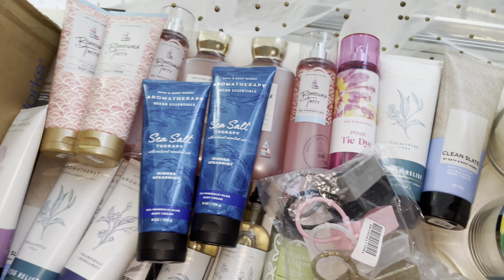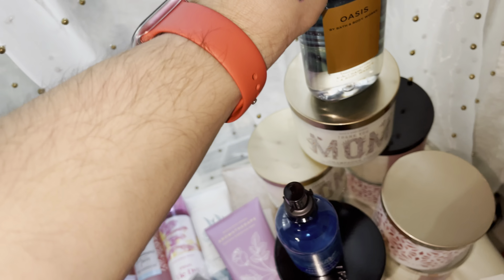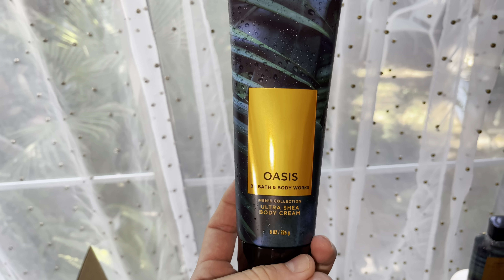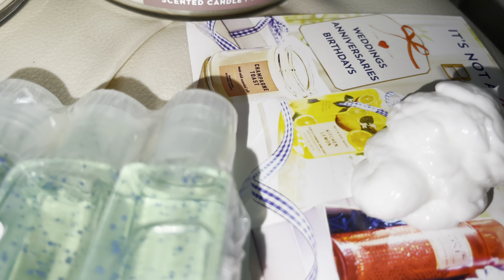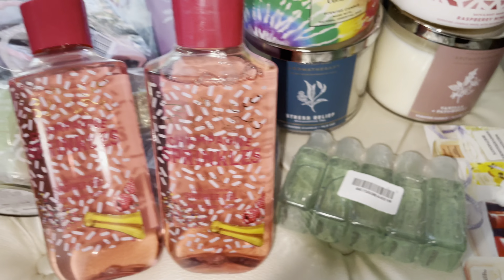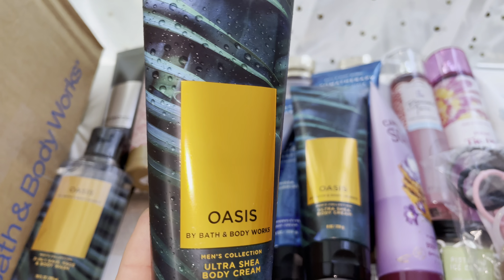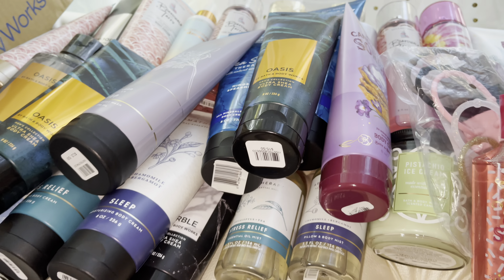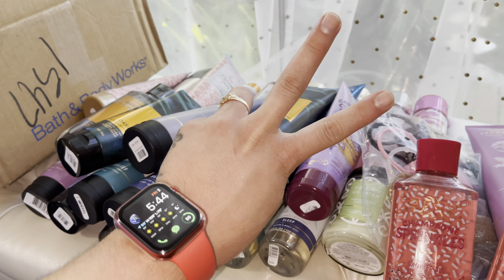BATH & BODY WORKS UNBOXING HAUL 2021 + RAINBOW CONFETTI CANDLE REVIEW